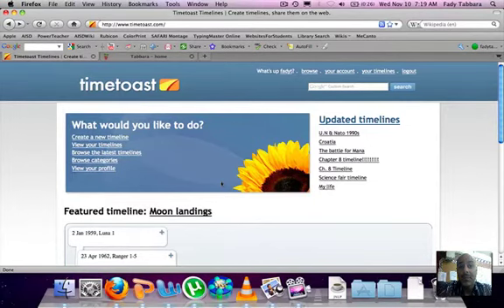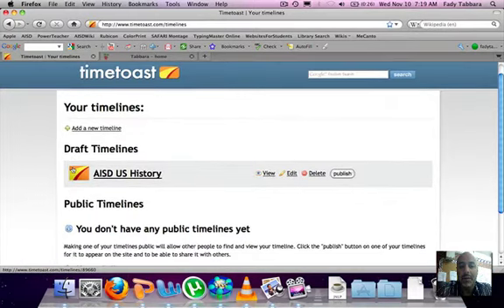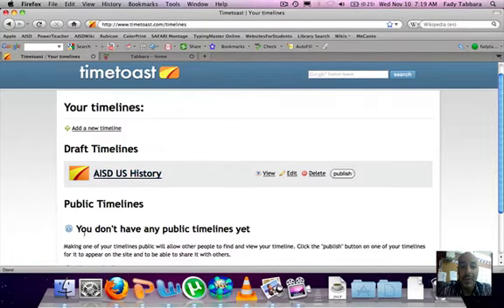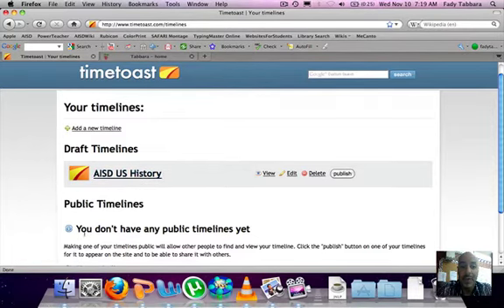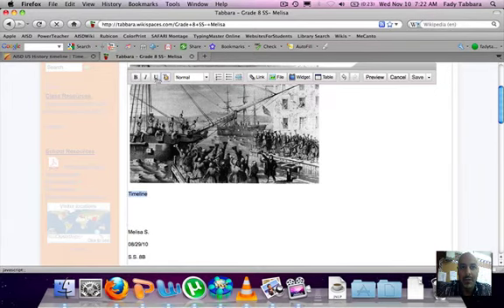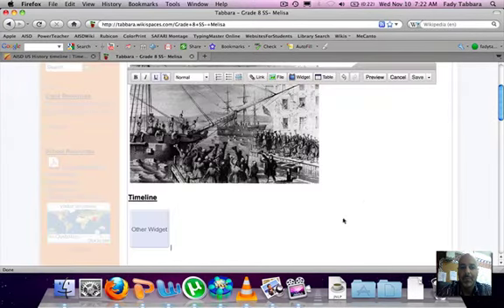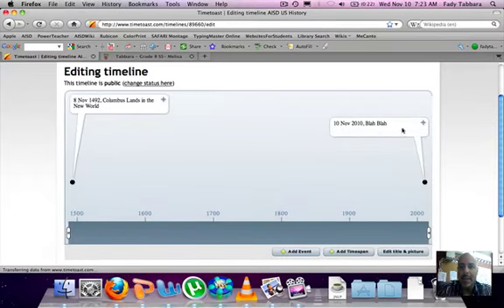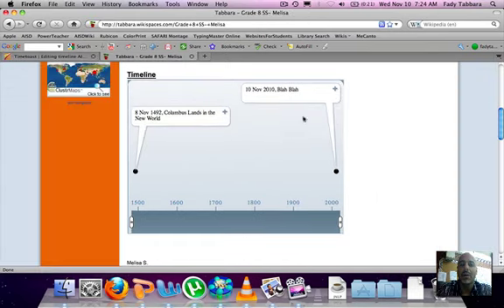TimeToast Wiki Embed Tutorial.mov